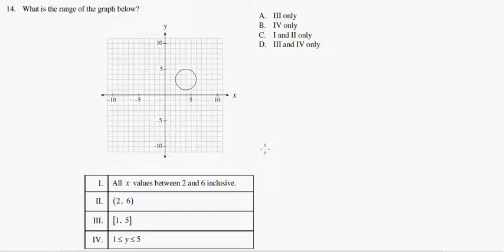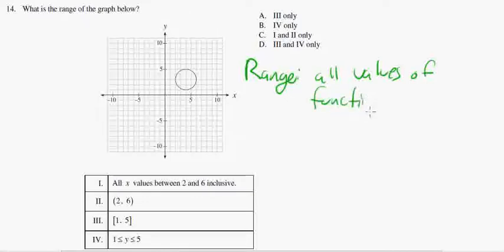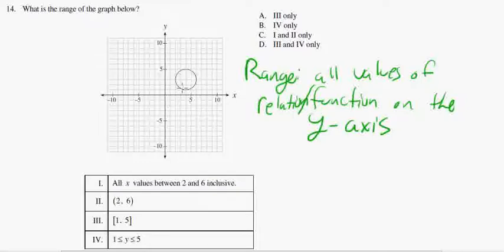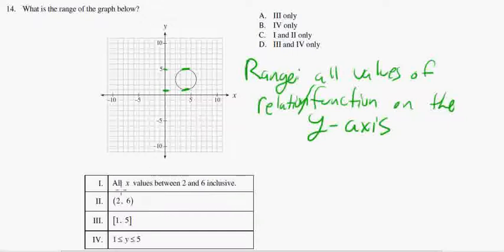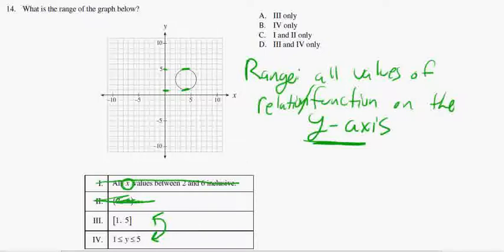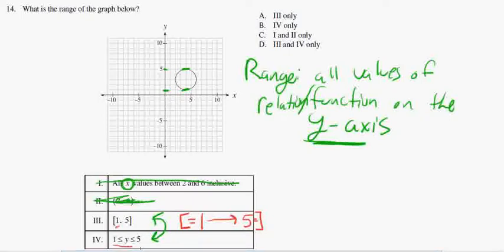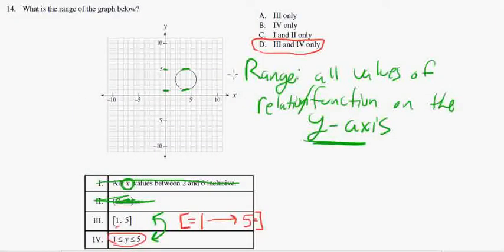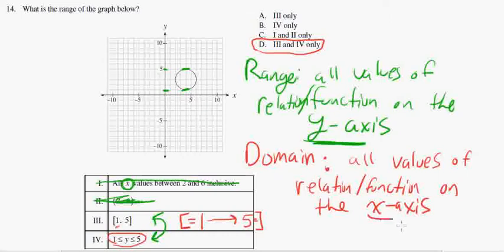Ma10-Practice Provincial B - #14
Solution for #14 for Practice Provincal B